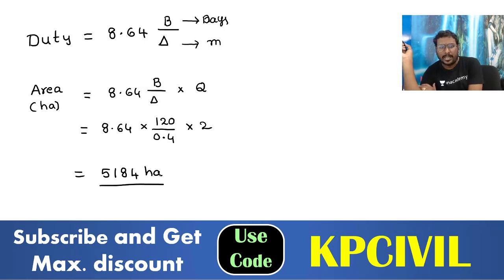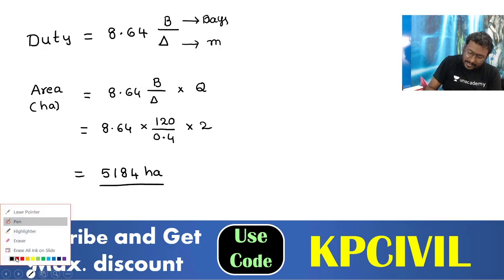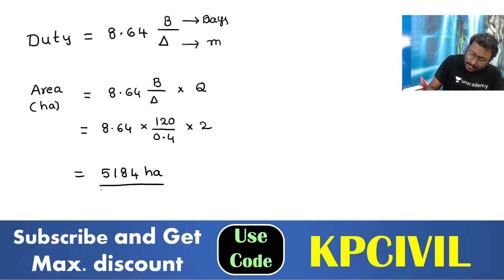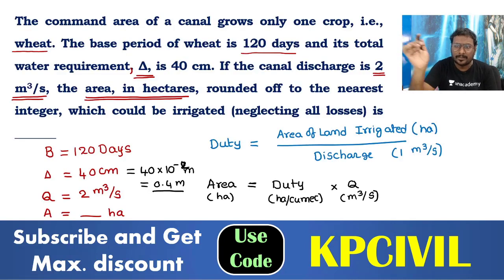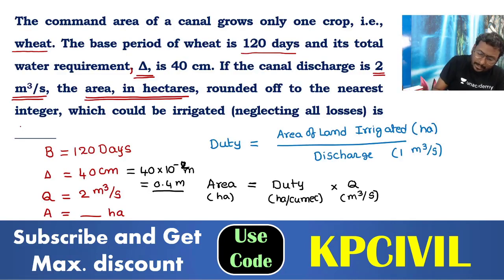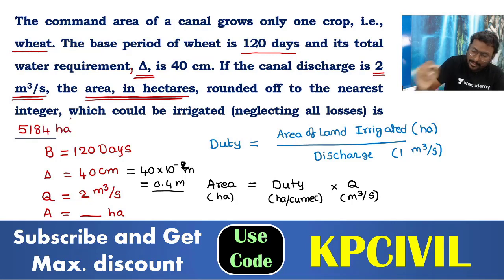Irrigation | GATE 2019 PYQs | Krishna Prakash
In this session, Educator Krishna Prakash will discuss GATE 2019 PYQs of Irrigation. This session will be beneficial for all GATE & ESE aspirants from Civil Engineering background.

About Educator: Educator Krishna Prakash is among of the top faculties for GATE & ESE Civil Engineering. He has taught150+ batches taught across various institutes across India.
GATE of Thrones (Win Exciting Prizes)
Super 30 Test Series
Chemical | Every Monday by Ankur Bansal Sir
ECE | Every Tuesday by Suresh VSR Sir
CS/IT | Every Wednesday by Sanchit Jain Sir
Civil | Every Thursday by Krishna Prakash Sir
Electrical | Every Friday by Qaisar Hafiz Sir
Doubt Clearing Batches for GATE 2021:
EE & ECE: Coming Soon
Revision Batches for GATE 2021: Coming Soon
ESE 10 Months Batch: Coming Soon
Accelerate Batches for GATE & ESE 2021
Ascend Batches | GATE & ESE 2022

Dedicated channels for your GATE & ESE Preparation:
Use Special Code: KPCivil
Join our Exclusive Telegram Channel & Group for GATE & ESE Exams:
Unacademy Subscription Benefits:
1. Learn from your favorite teacher
2. Dedicated DOUBT sessions
3. One Subscription, Unlimited Access
4. Real-time interaction with Teachers
5. You can ask doubts in the live class
6. Download the videos & watch offline